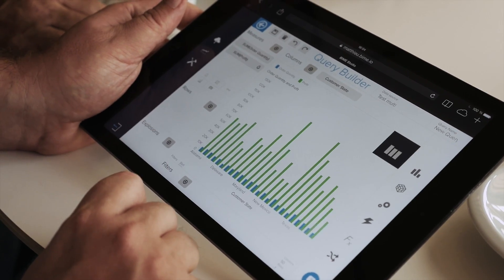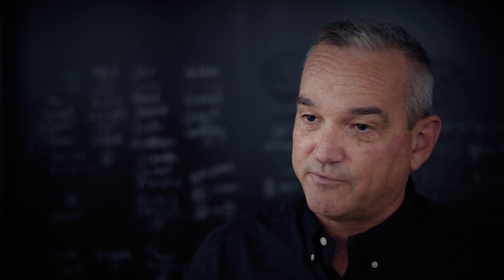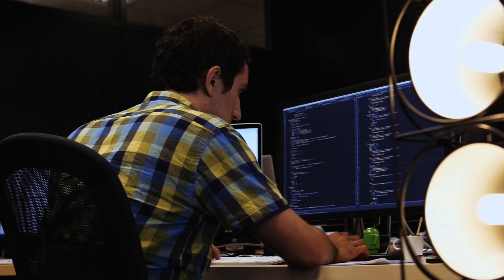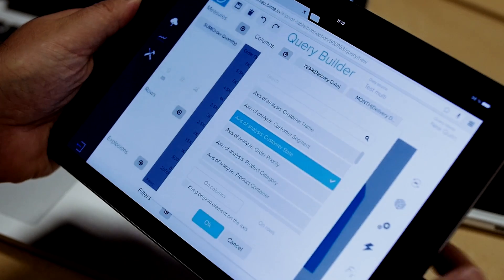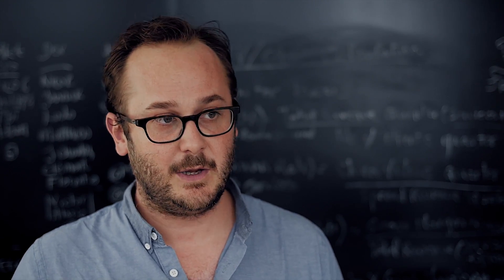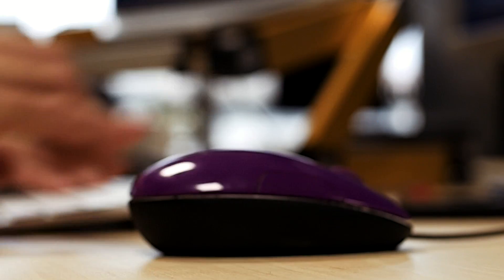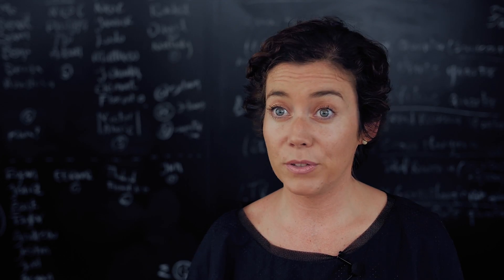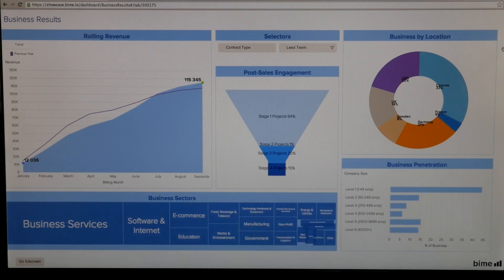BIME - Making of V6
Discover how our new cloud platform - BIME V6 - was built using the latest technologies and at the standards of the best consumer-facing apps. Learn how the new User Interface will enable users to explore, understand and communicate data. With style!